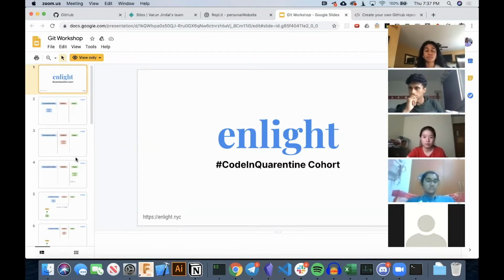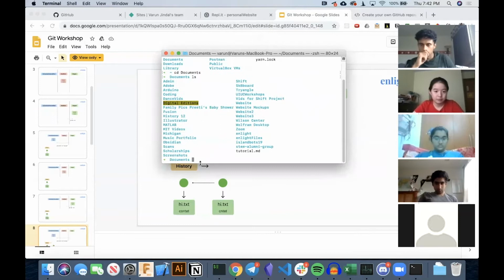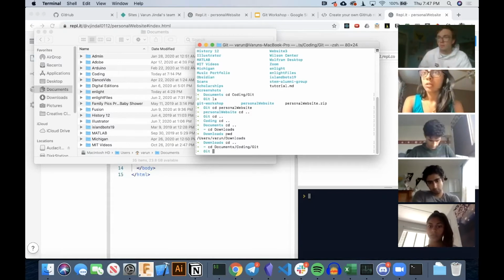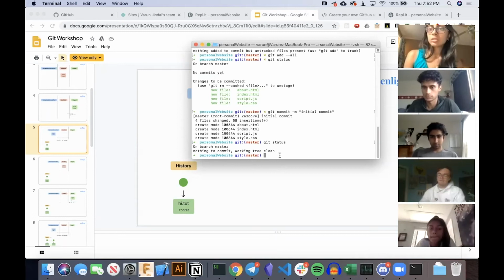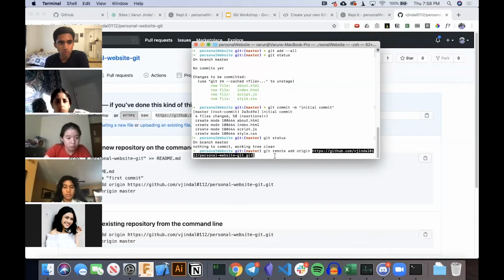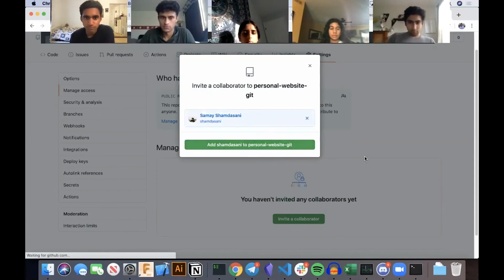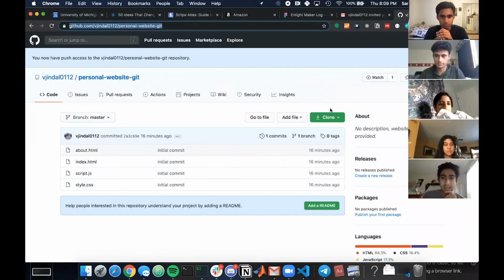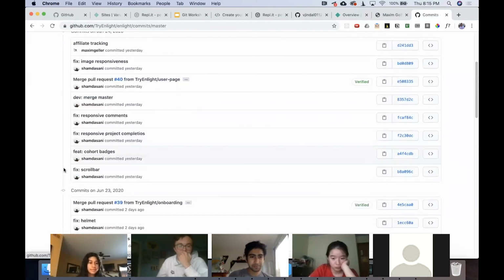Create a Github Repository with Git and Connect to Netlify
Create a Github repository by using commands in your terminal. before you start.

To learn more about adding, committing, merging, and branches check out